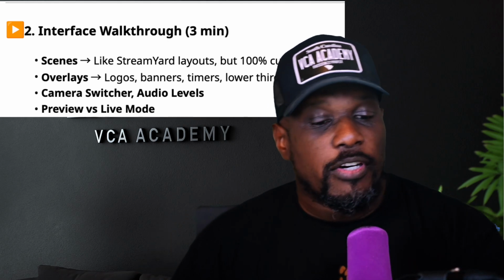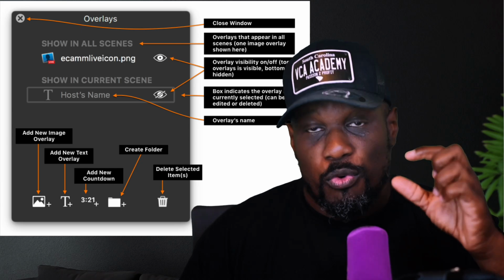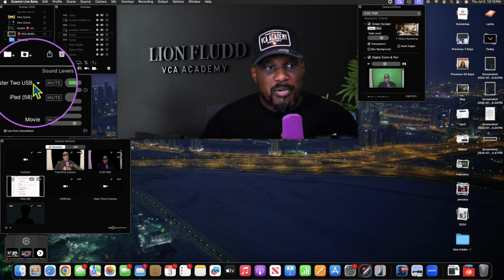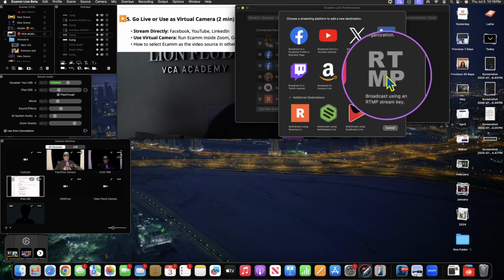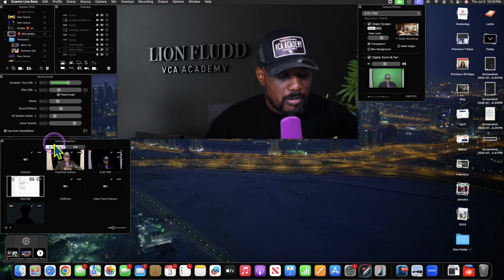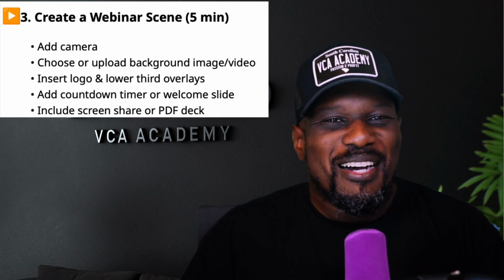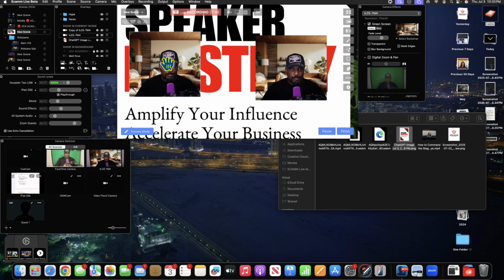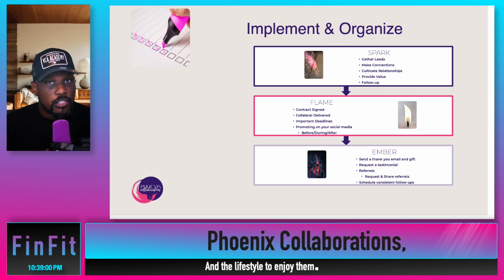Why Your Live Streams Look Bland (And How to Fix It with eCamm)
00:00:02 Introduction to eCamm Live Basics

00:05:30 Setting Up Scenes and Overlays

00:15:45 Audio Setup and Virtual Camera

00:25:20 Advanced Features and Examples

00:35:00 Creating Custom Layouts and Conclusion

 Ready to take your live streams and virtual events to the next level? Join video coach Lion Fludd as he unveils the secrets of eCamm - the powerhouse software that's revolutionizing online content creation.

In this comprehensive tutorial, you'll discover how to:

Craft captivating scenes that keep your audience glued to their screensLeverage dynamic overlays to add professional polish and interactivityMaster the camera switcher for seamless transitions and engaging storytellingFine-tune your audio for crystal-clear sound quality

But that's not all! Lion will guide you through:

Setting up your virtual camera for flawless integration with Zoom and other platformsCreating eye-catching countdown timers to build anticipationDesigning professional layouts for interviews, podcasts, and multi-guest events

You'll even get access to 15 customizable templates to jumpstart your streaming journey. Whether you're a coach, entrepreneur, or content creator, this video is packed with actionable tips to elevate your online presence.

Don't settle for bland, cookie-cutter streams. Learn how to harness the full potential of eCamm and create unforgettable virtual experiences that truly resonate with your audience. Hit play and get ready to transform your digital content game!